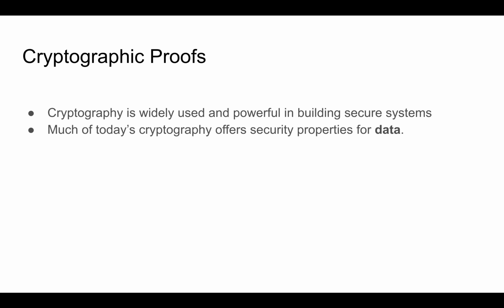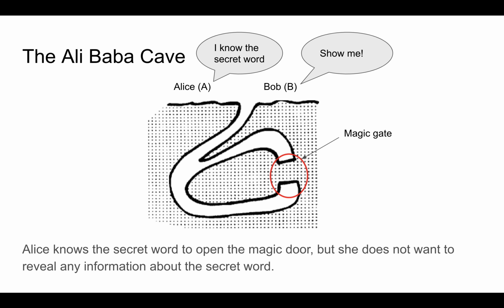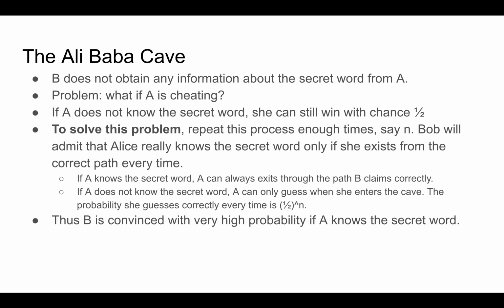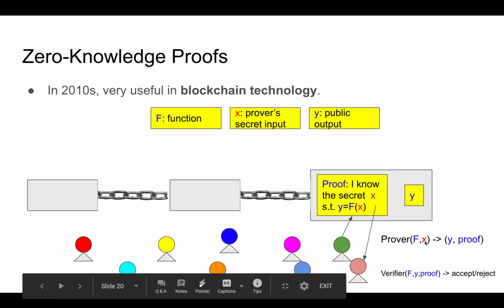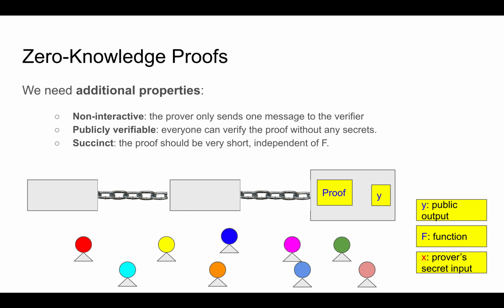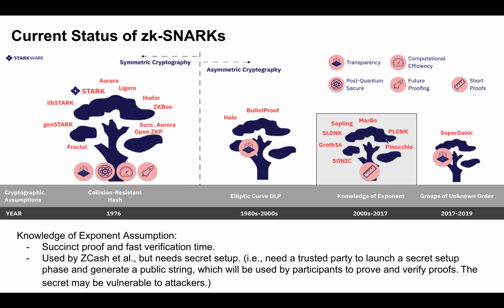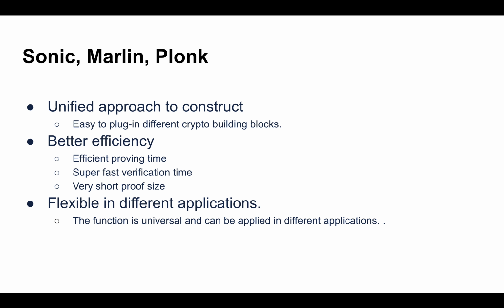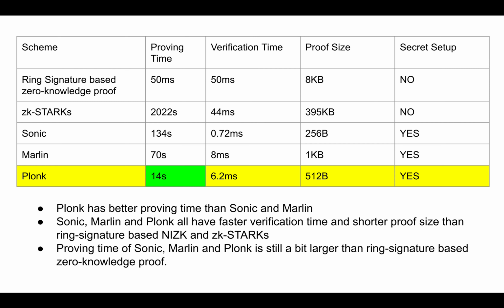From ZKP To ZK SNARKs - An Introduction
An entry-level introduction to zero-knowledge proofs and current status of zk-SNARKs. Also give a comparison of zk-SNARKs in practice.

There is also an article I wrote describing the difference of zk-SNARKs